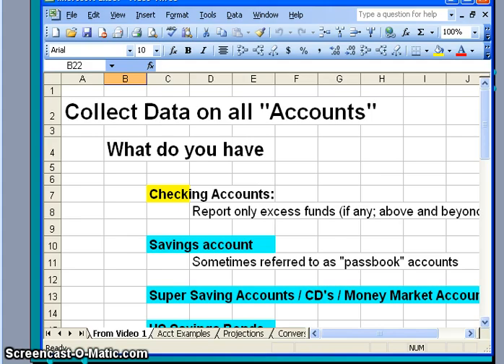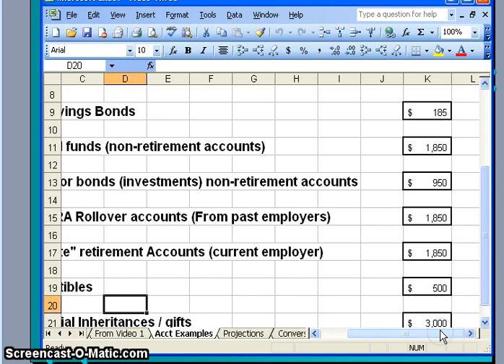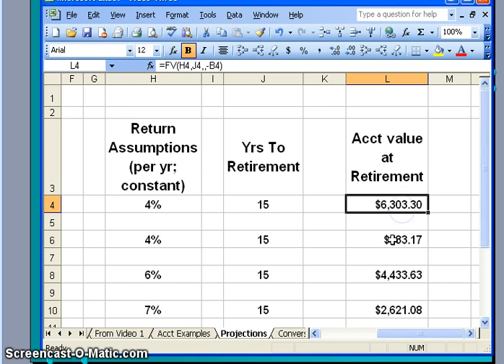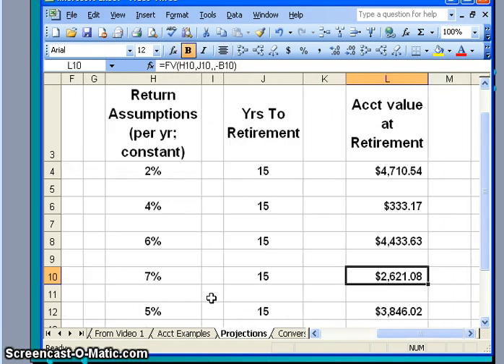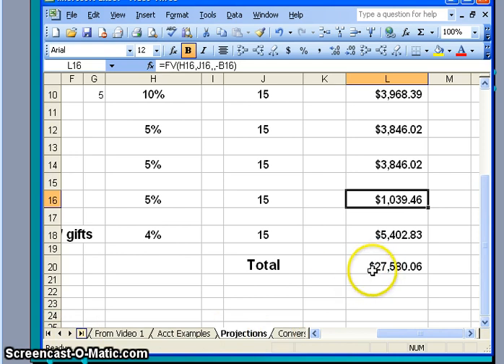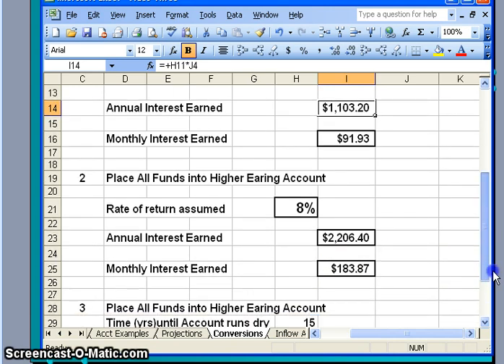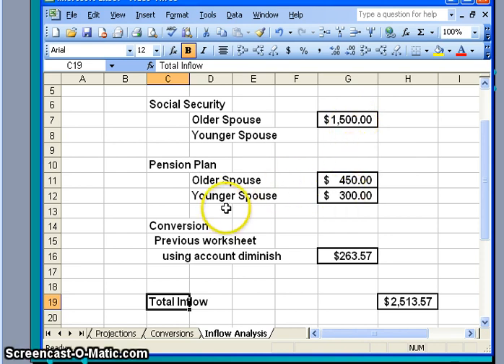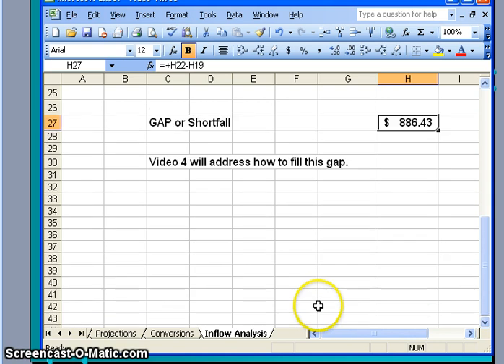DIY Retirement Planning: What are the gaps.mp4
Empowering consumers to do their own unbiased financial planning calculations using readily available software (Excel).